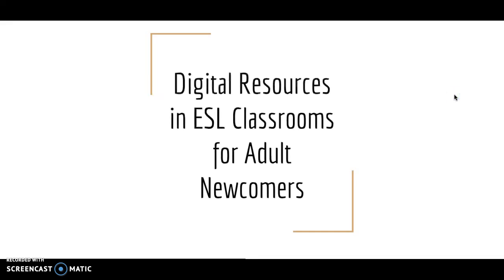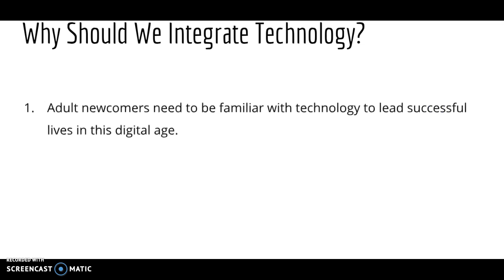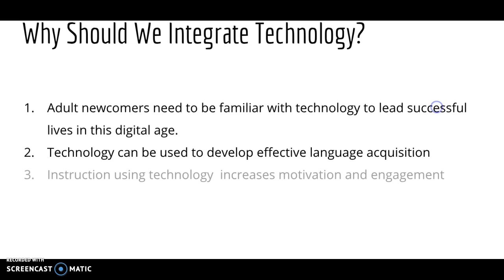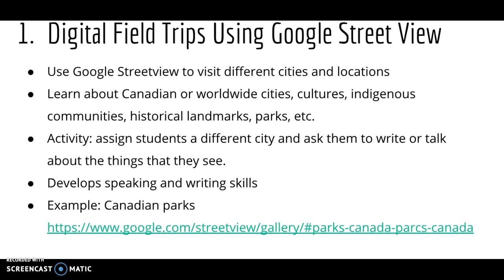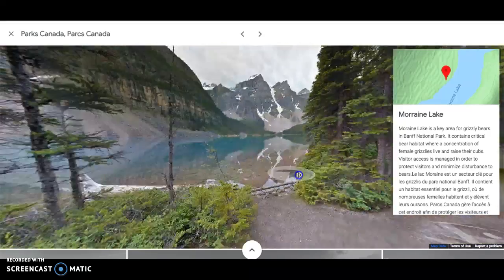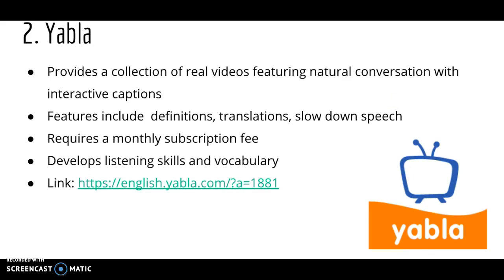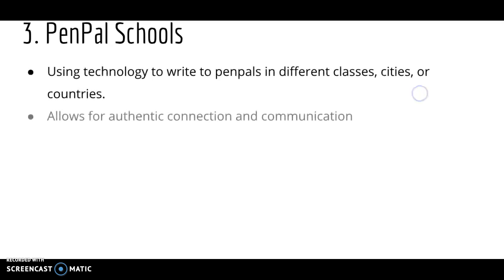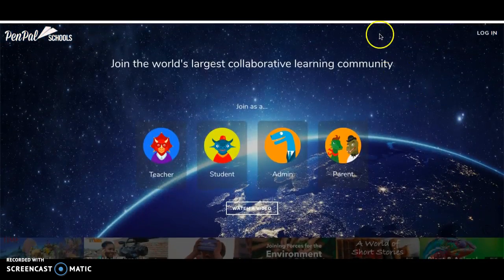Digital Resources in ESL Classrooms for Adult Newcomers